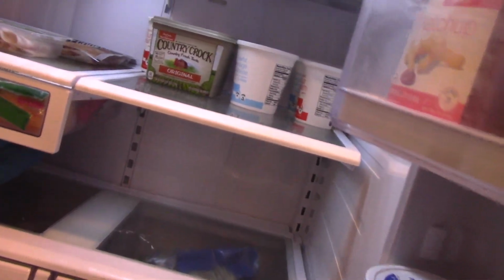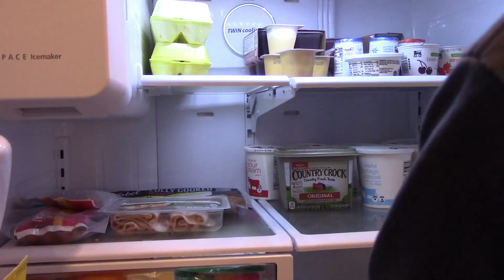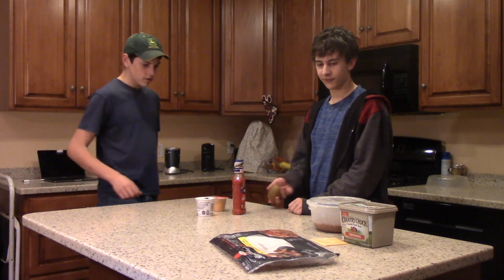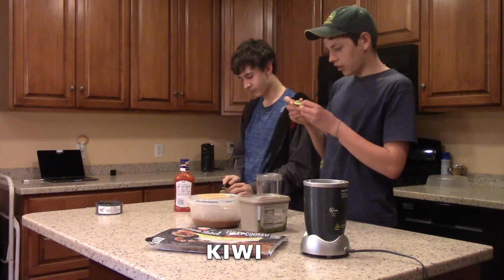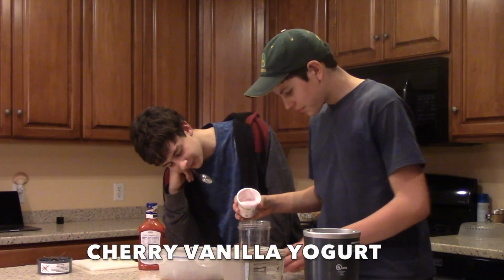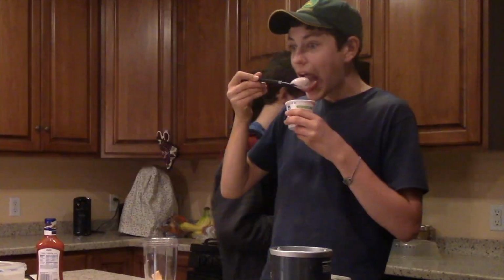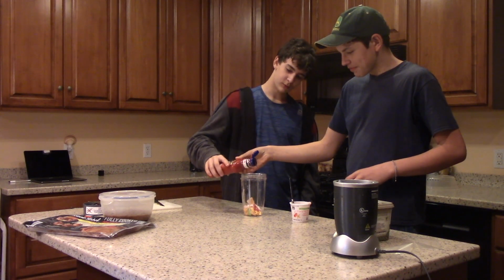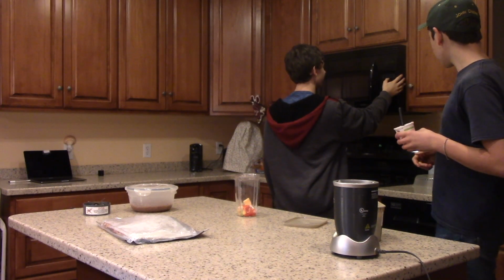The What's in Your Fridge Smoothie Challenge 2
Welcome back to Popsicle Portals! In today's video, Ethan and I bring back one of our most "memorable" videos: The What's in Your Fridge Smoothie Challenge. Enjoy!